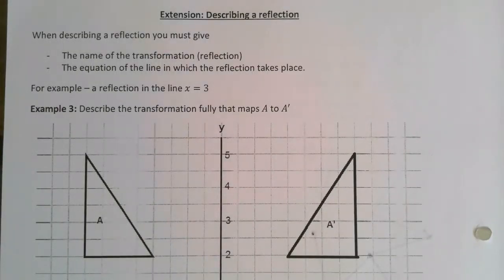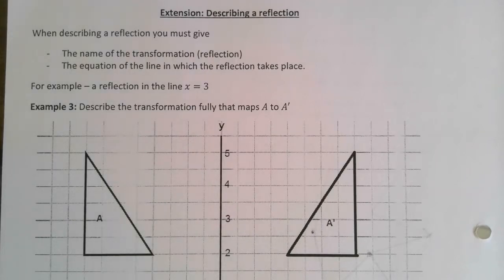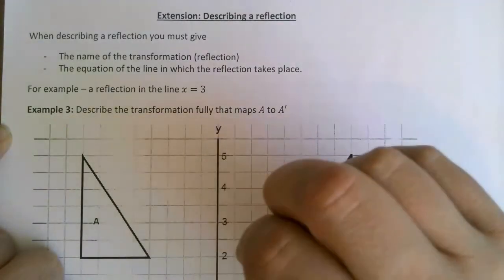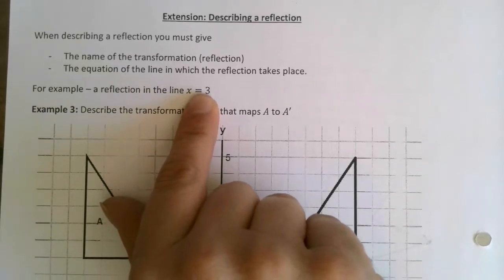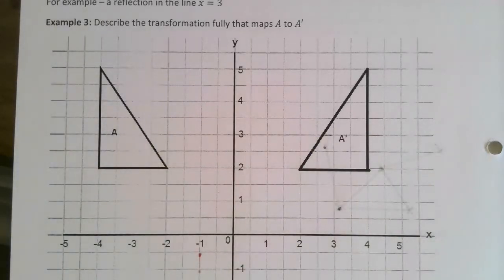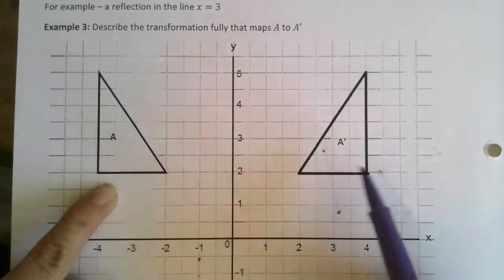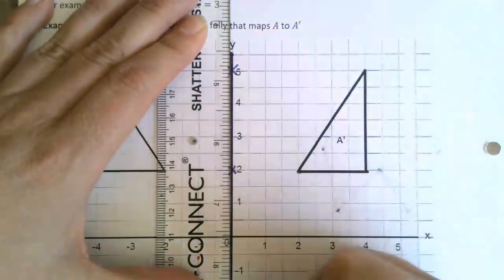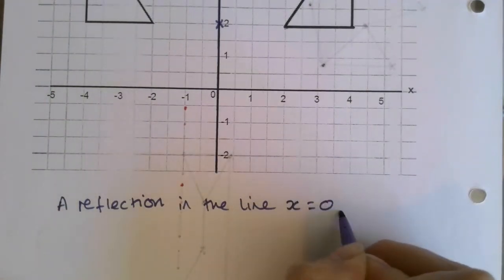9P reflections pg 86